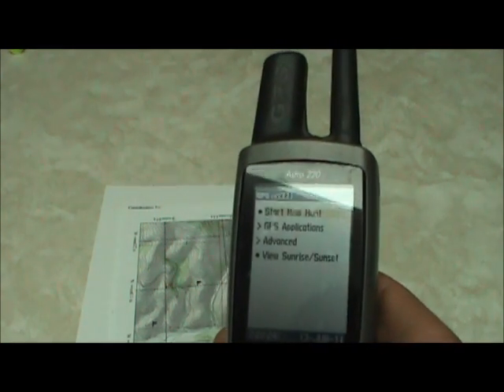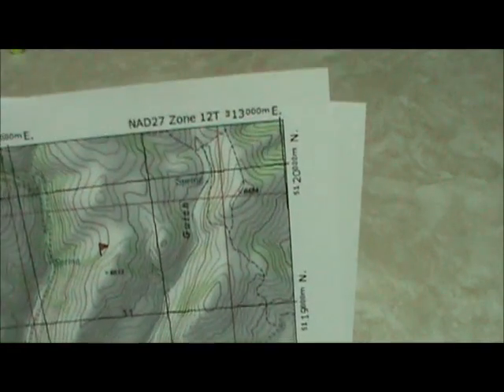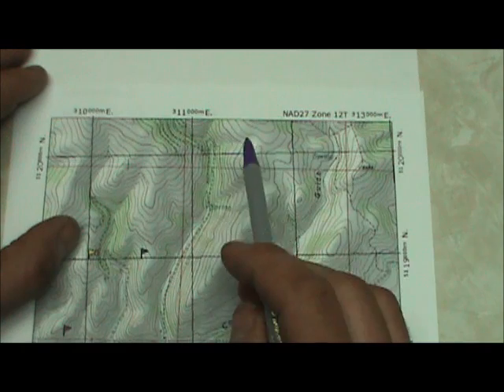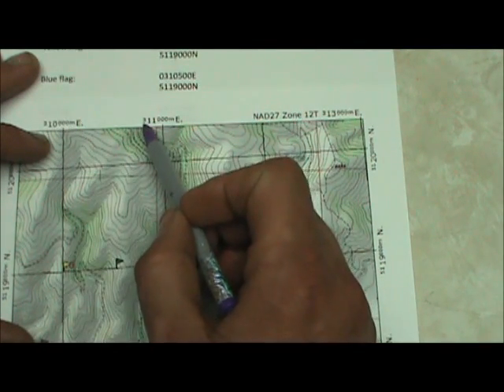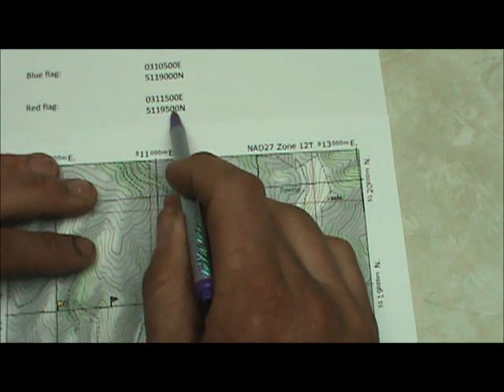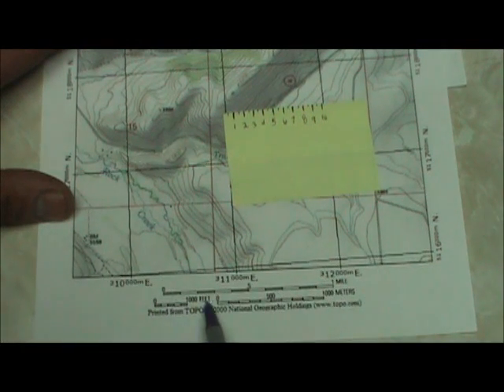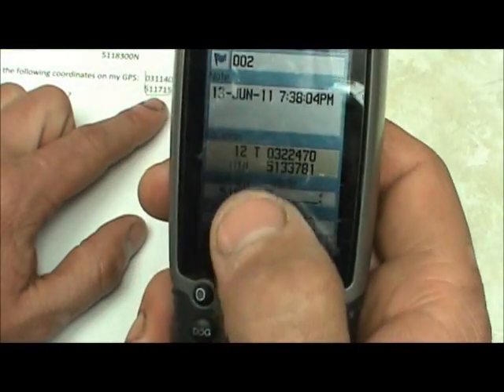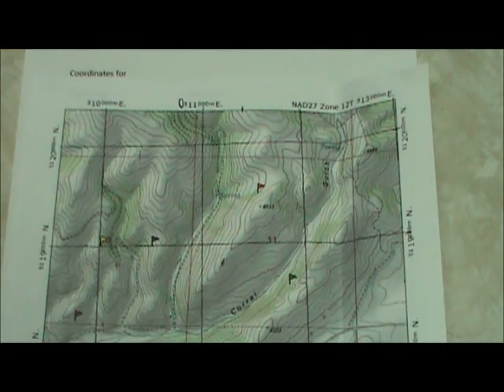Reading UTM coordinates and entering them into a Garmin GPS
How to read UTM coordinates off of a map, reverse plot UTM coordinates, and also how to enter coordinates into a Garmin GPS.